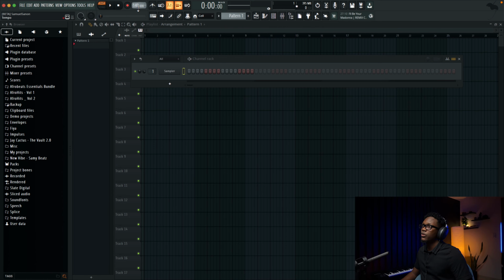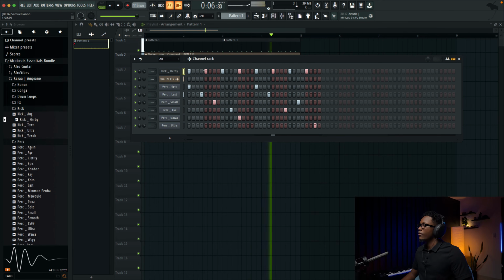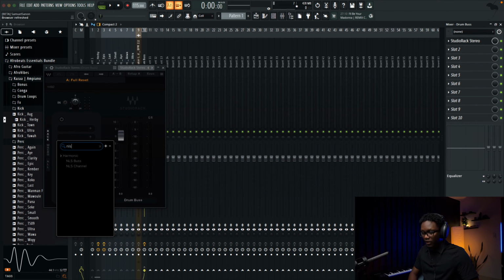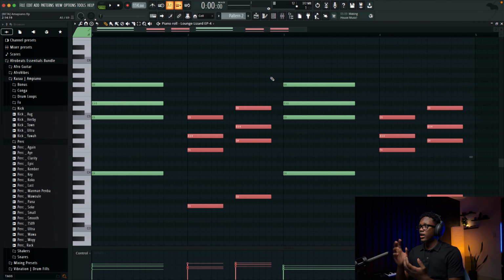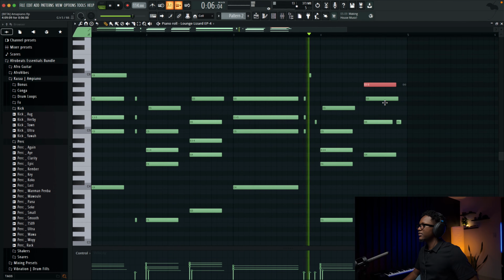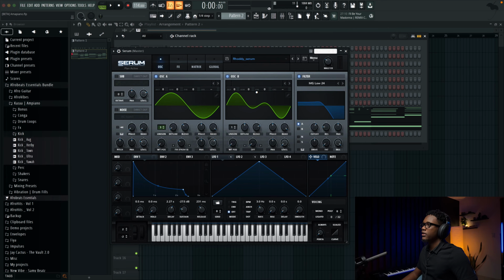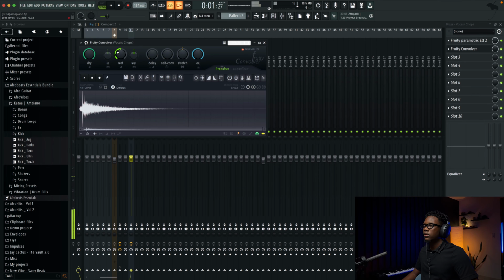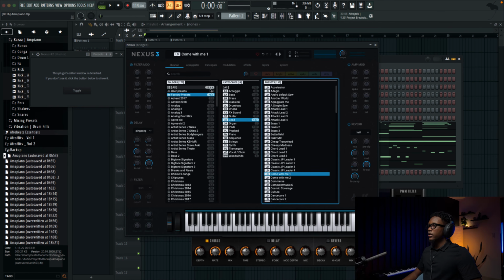How To Make Deep Amapiano Beats From Scratch (Kabza De Small, DJ Maphorisa) | FL Studio Tutorial